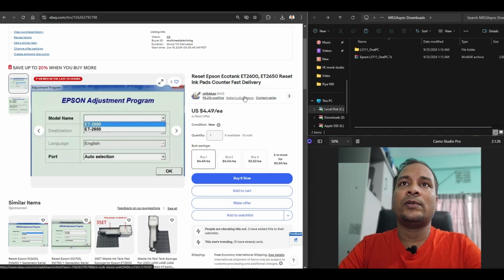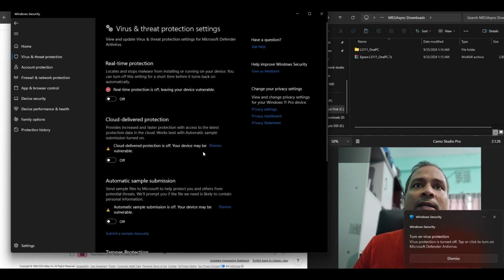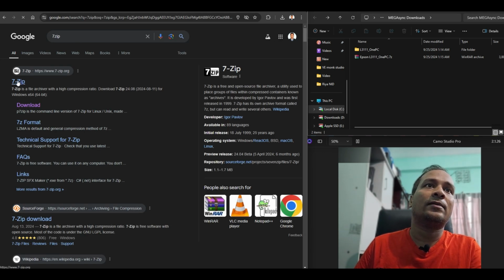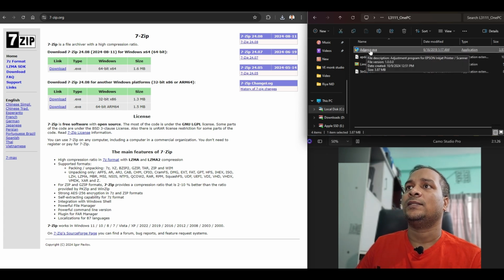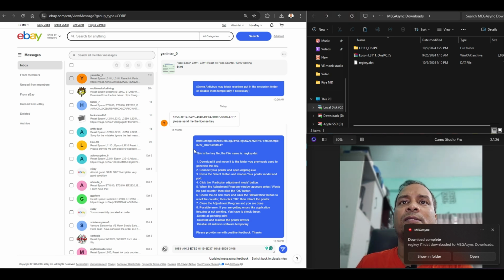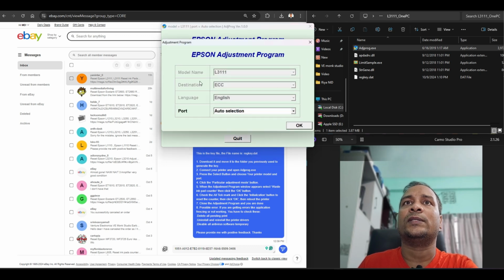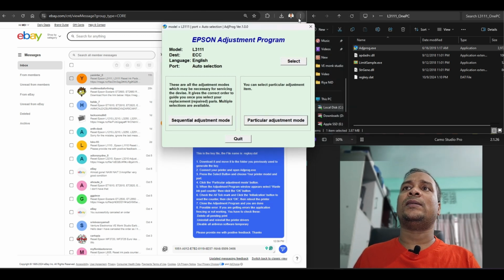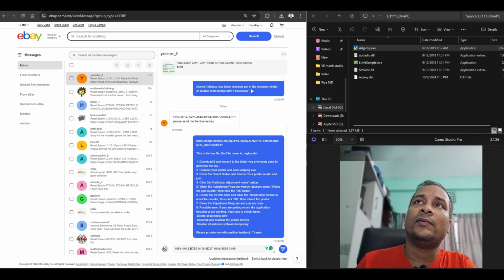Stop Printer Errors, Step-by-Step: Resetting the Printer Ink Pad Counter Made Simple!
Easy Guide: How to Reset Your Printer Ink Pad Counter